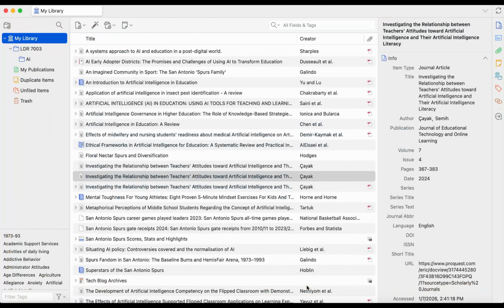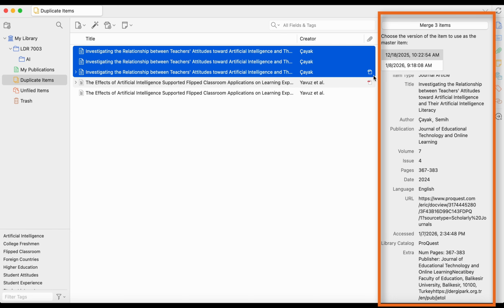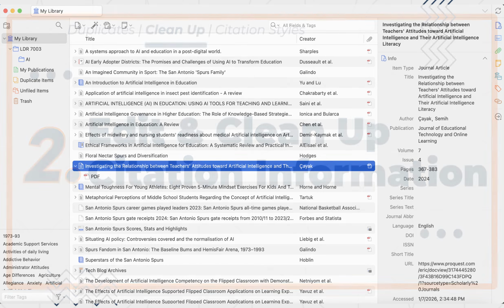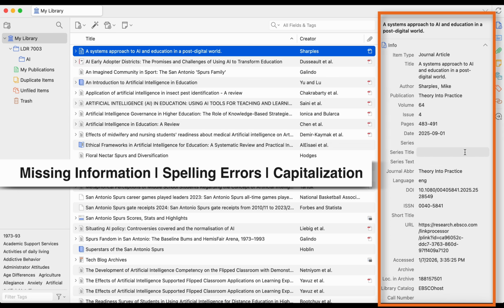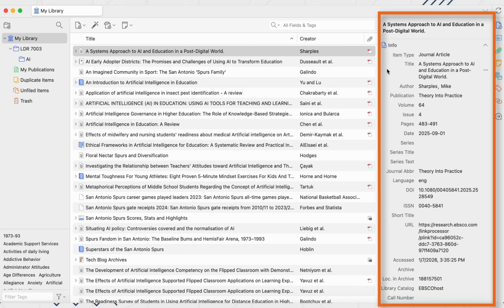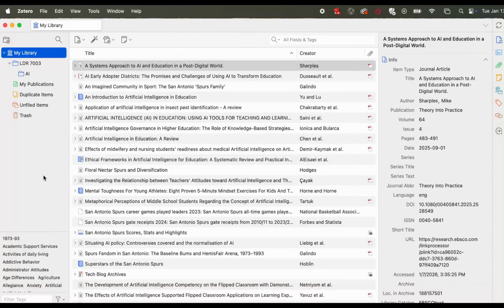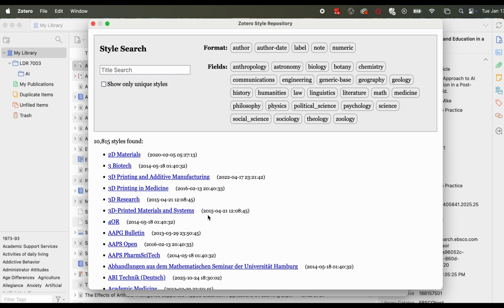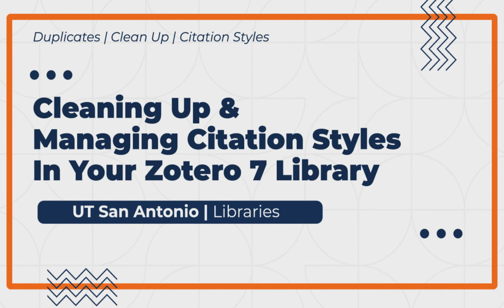Zotero 7: Cleaning Up Your Library & Managing Citation Styles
Before you start citing in Word, it’s important to make sure your Zotero library is clean and accurate. In this video, we’ll walk through how to organize and prepare your Zotero 7 library so your citations format correctly and consistently.

You’ll learn how to:

Find and merge duplicate references in Zotero 7

Preserve attachments, like PDFs, when merging items

Manually edit citation information for accuracy

Correct title capitalization for MLA style

Review citation styles already installed in Zotero

Add new citation styles